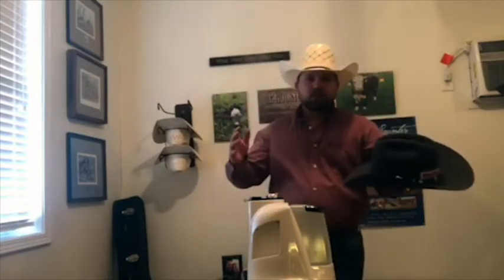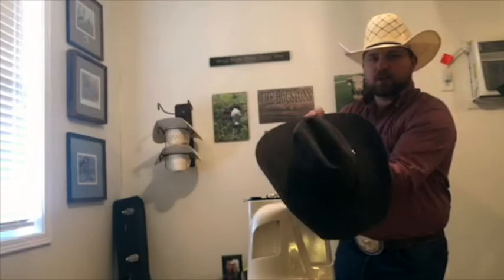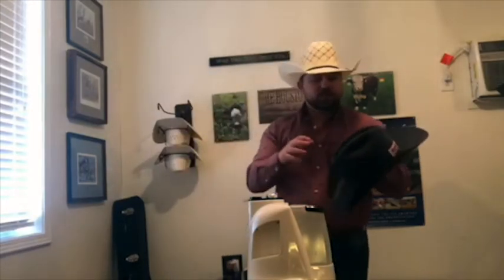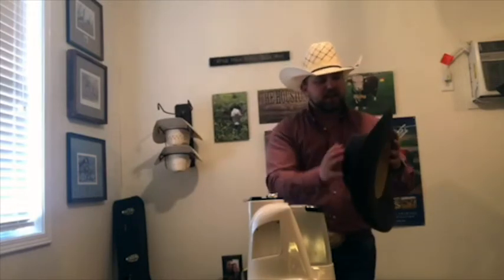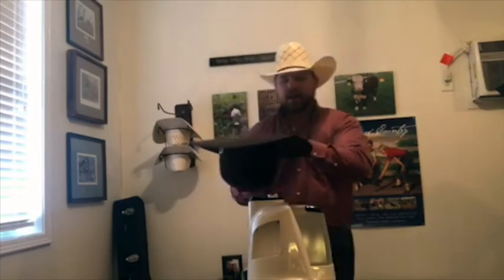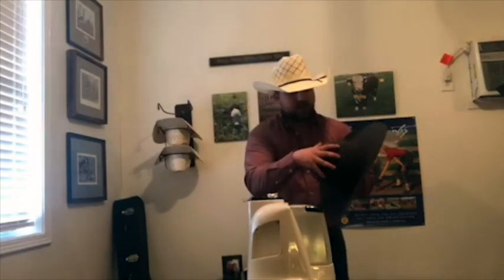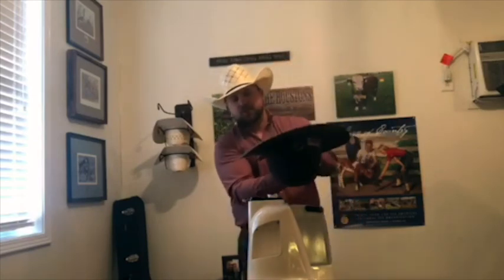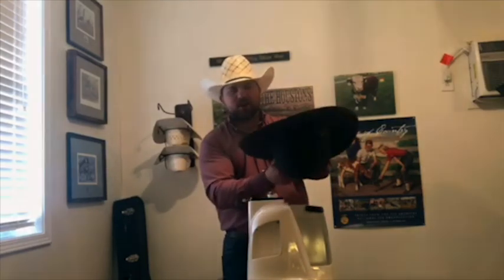What Shape Are You In? | Cowboy Coffee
God shapes us to be what he wants, but the process isn't easy.